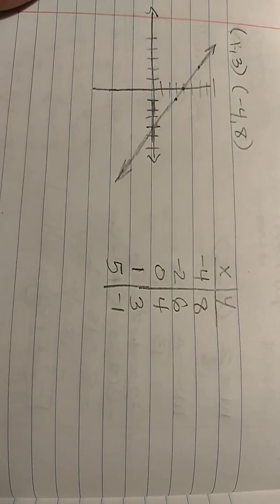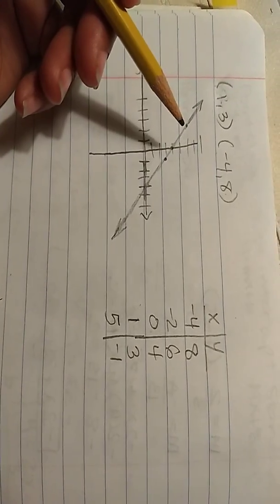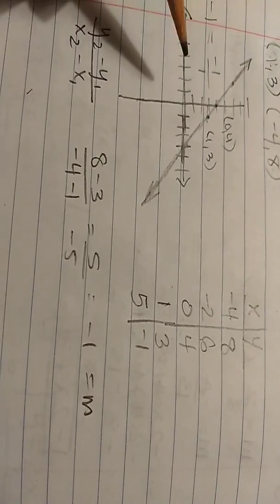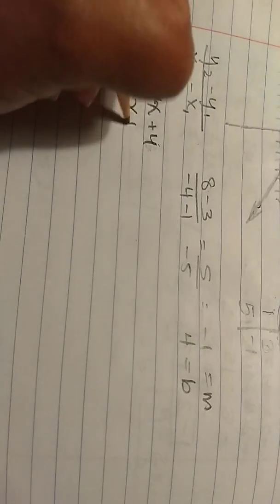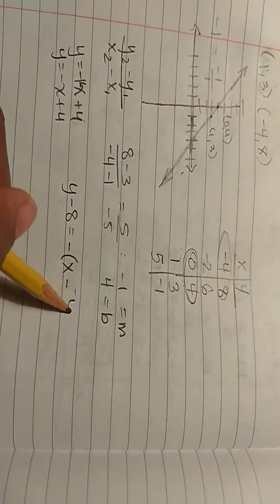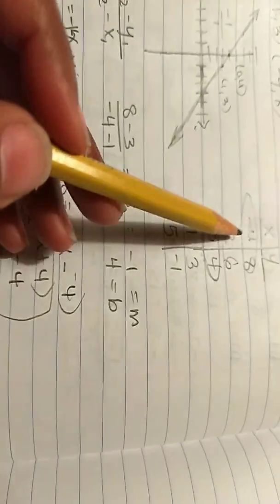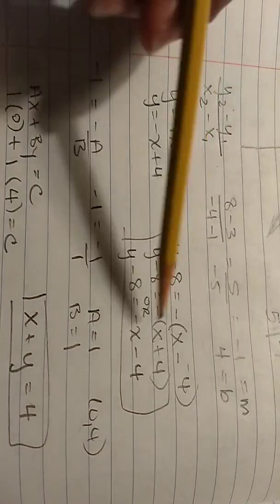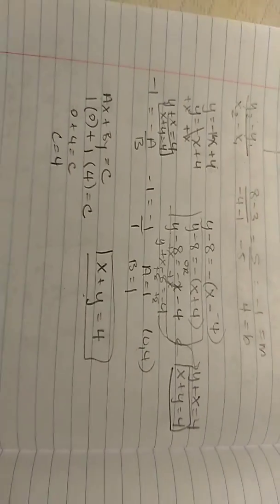Writing Equations from Two Points, a Table, or a Graph